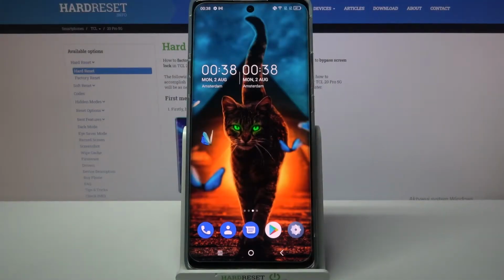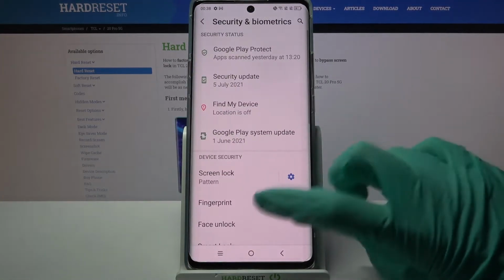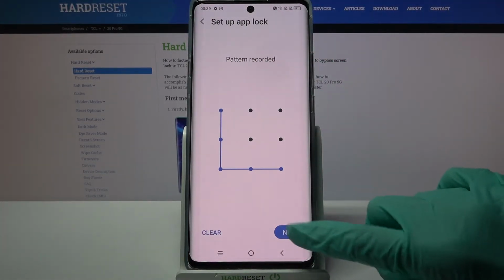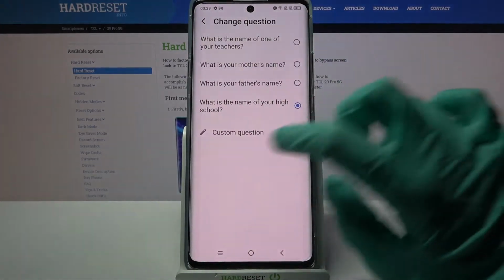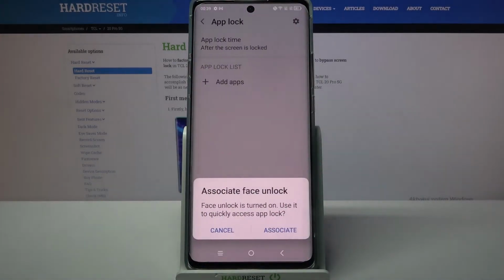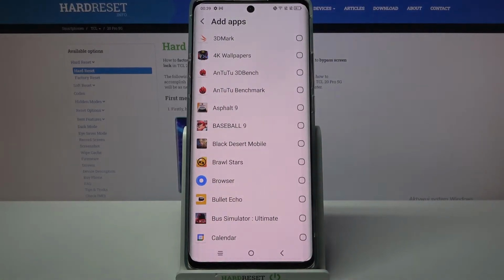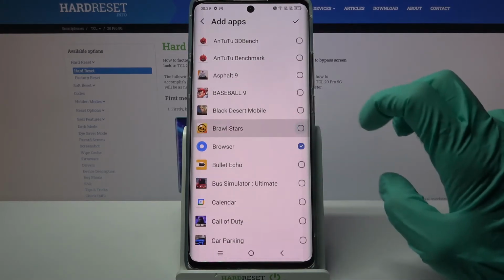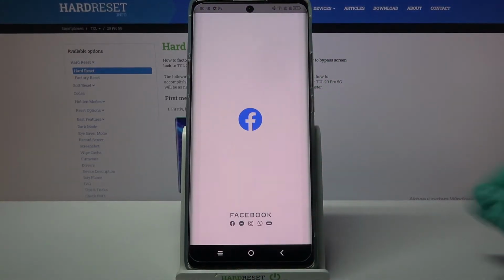How to Lock App Using Password in TCL 20 Pro 5G – Set Up App Lock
Hi there! Have you ever been wondering how you can set up app lock on your TCL 20 Pro 5G? In today's video we're going to show you how you can set up app lock on your TCL 20 Pro 5G just in a couple of simple steps. With this feature you can lock certain apps with pin or pattern in case if you wish to make them more private or something. So if you wish to learn how you can set up app lock on your TCL 20 Pro 5G, all you need to do is just watch this short video to the end, follow the instructions provided by our specialist and try to perform this operation yourself on your TCL 20 Pro 5G.

How to Activate App Lock in TCL 20 Pro 5G? How to Turn On App Lock in TCL 20 Pro 5G? How to Enable App Lock in TCL 20 Pro 5G? How to Switch On App Lock in TCL 20 Pro 5G? How to Lock Apps in TCL 20 Pro 5G? How to Protect Apps in TCL 20 Pro 5G?